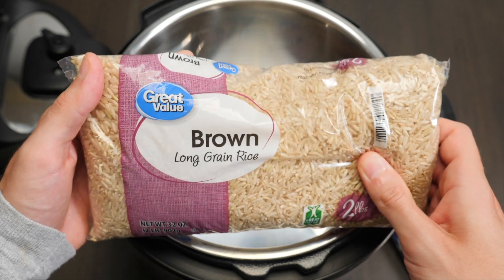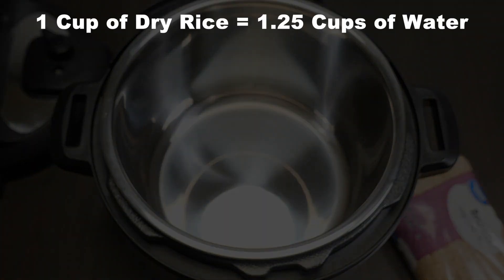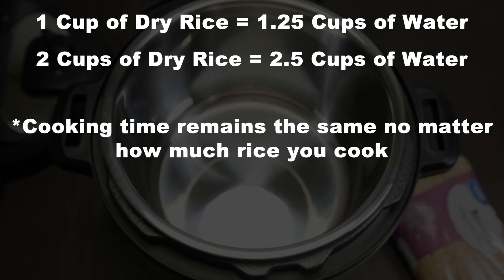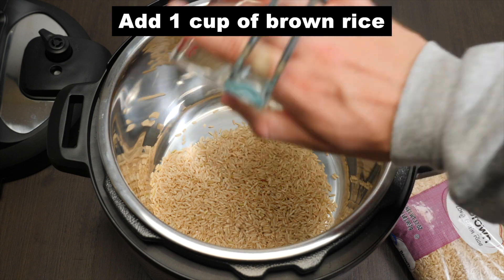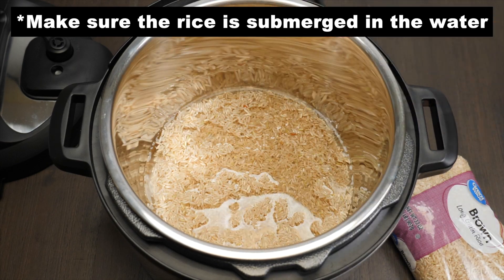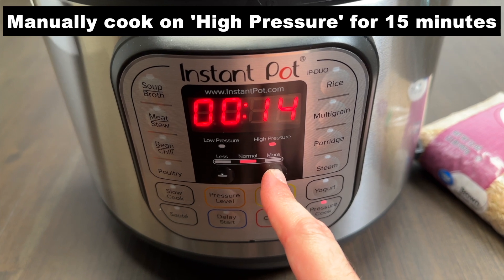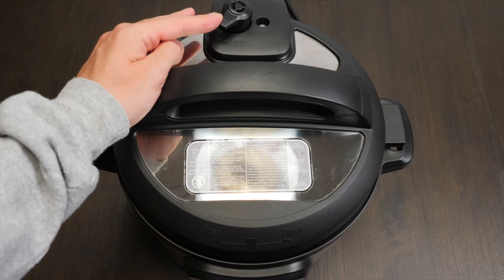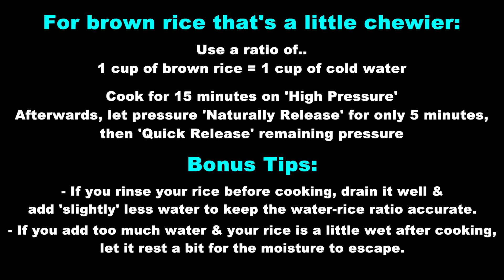Instant Pot Brown Rice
This is how to make brown rice in the Instant Pot.